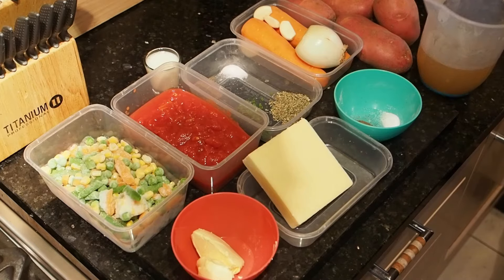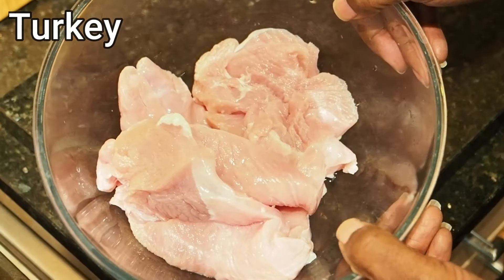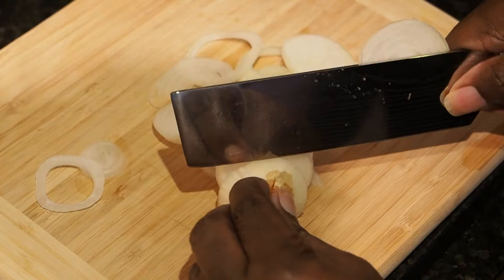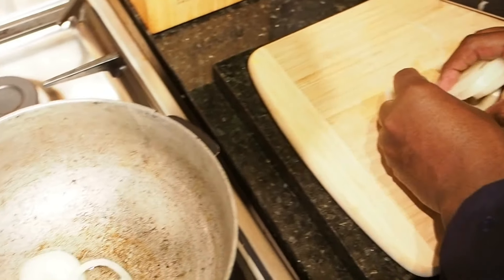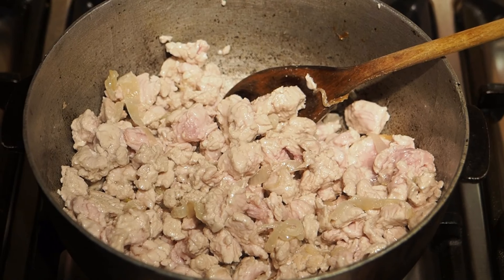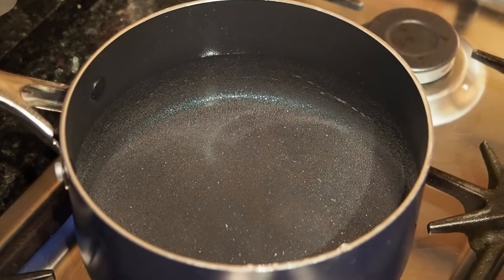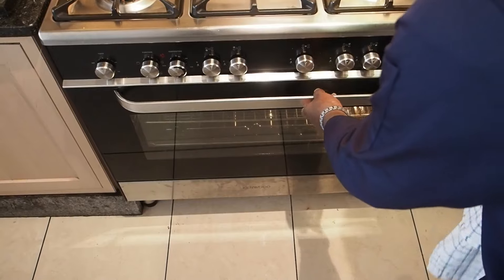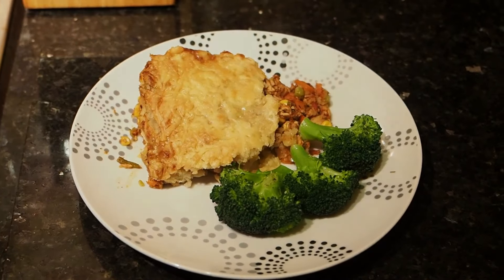Cooking With D Presents: How to Make Turkey Shepherd's Pie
Here is a classic turkey version of shepherd's pie using the same method but different ingredients.
I hope you all enjoy this one and give it a try.